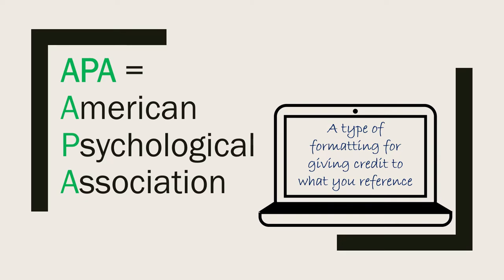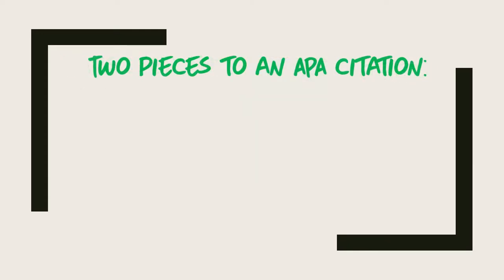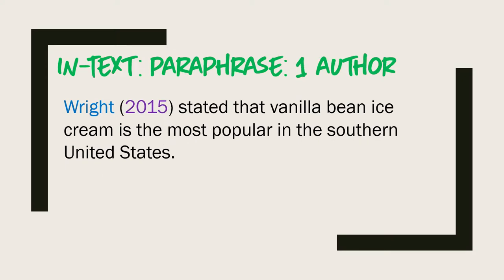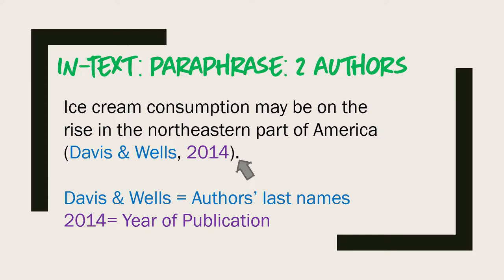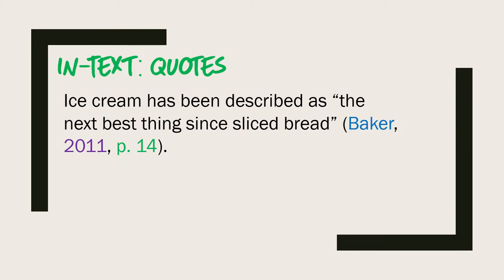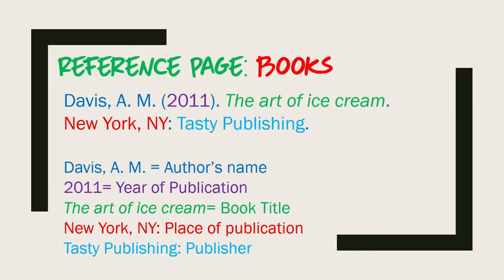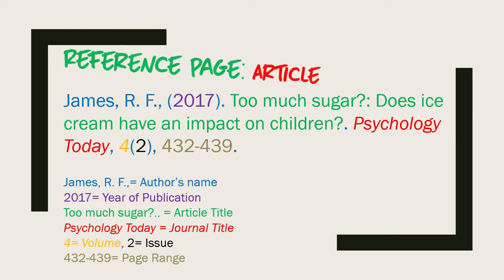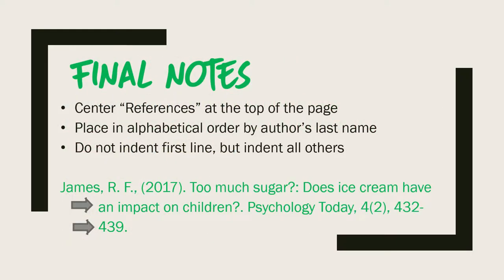How to create APA citations